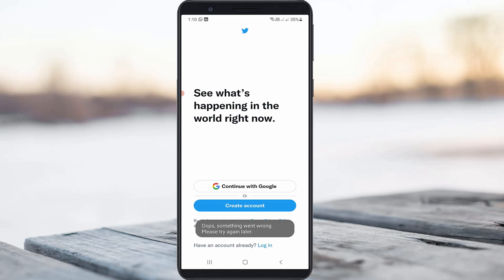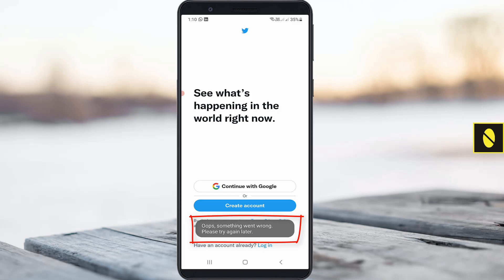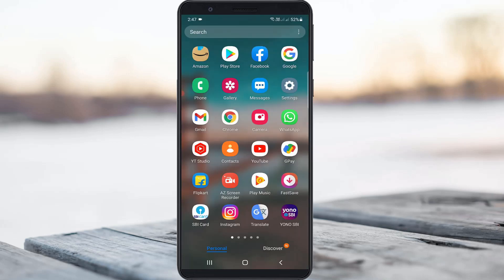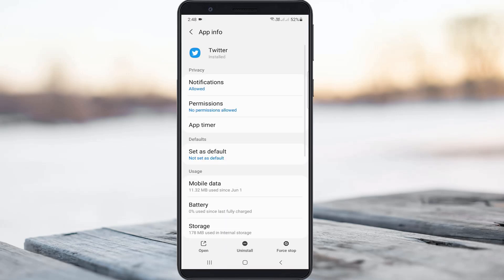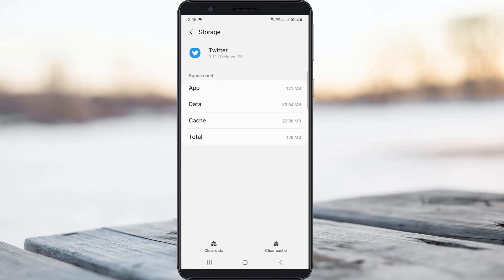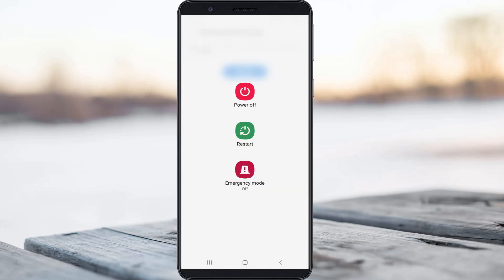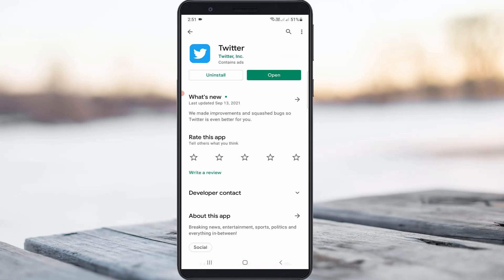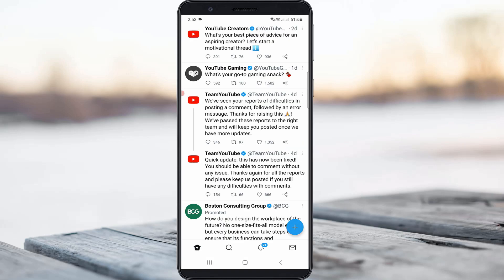Fix twitter oops something went wrong please try again later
This tutorial is about how to fix oops something went wrong please try again later twitter error while create account.

Always use 2023 released new update of app on your device.

But this solution not working for ios based iphone and ipad devices.

At same time if you use this twitter via chrome browser in windows pc or mac platform,just one time clear all the histories.

But remind one thing,if you done deactivation process just try to login your same account after few days.

Today i get the following one error notification while i try to login my twitter profile using with phone number and password :

Oops,something went wrong.Please try again later.

How to solve something went wrong try reloading :

1.One of my subscriber ask why this error happening and what is the meaning of this issue?.

2.Some time this is occurs if you already deactivate your twitter account.

3.Otherwise may be your account is blocked from twitter team.

4.So anyway if you want to fix this issue,just one time clear that twitter app data's in your android mobile.

5.And also reset your all network settings.

6.Finally one time restart your android mobile.

7.After the restarting is completed,just try to sign in your same twitter profile by using the email or mobile number.

8.So i hope now this time that problem is solved in permanently.